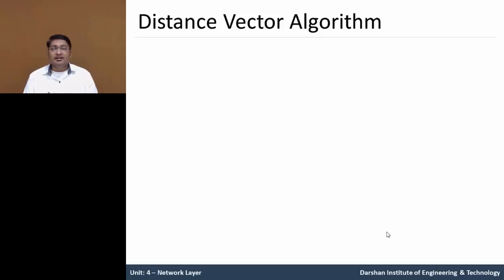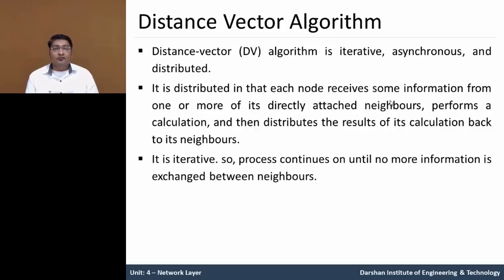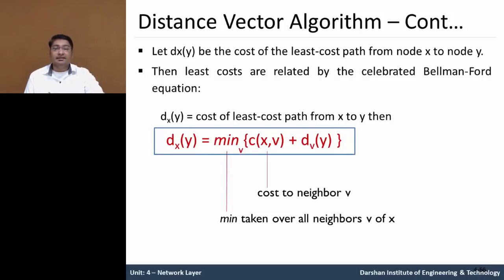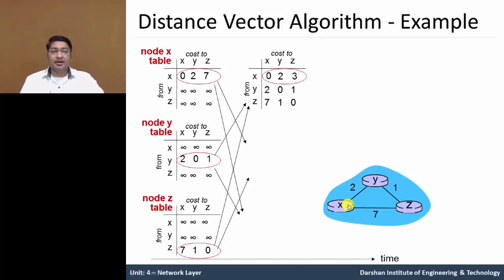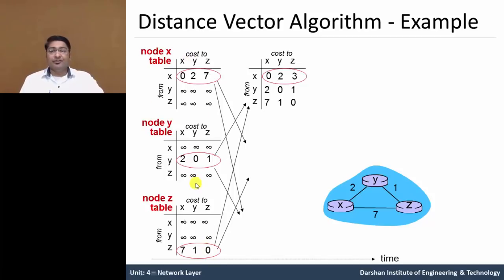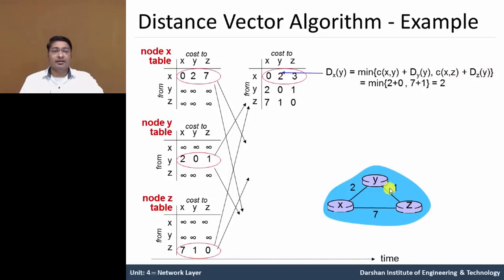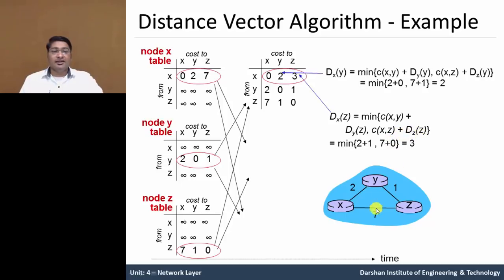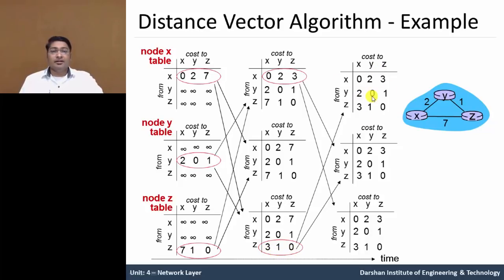4.12 - Distance Vector Routing Algorithm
This video describes about Distance Vector Routing Algorithm - DSDV with example.

"Distance Vector Routing Algorithm - DSDV:
- Distance-vector (DV) algorithm is iterative, asynchronous, and distributed.
- It is distributed in that each node receives some information from one or more of its directly attached neighbours, performs a calculation, and then distributes the results of its calculation back to its neighbours.
- It is iterative. so, process continues on until no more information is exchanged between neighbours.
- The algorithm is asynchronous. It does not require all of the nodes to operate with each other.
- Distance-vector routing protocols use the Bellman–Ford algorithm and Ford–Fulkerson algorithm to calculate the best route.

GTU - Computer Engineering (CE) - Semester 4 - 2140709 - Computer Networks - Network Layer - Distance Vector Routing Algorithm